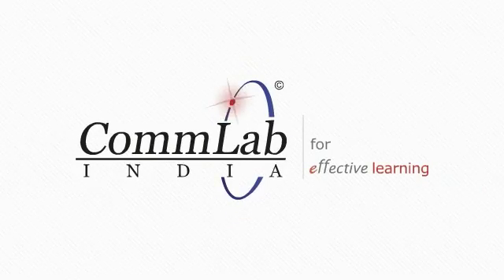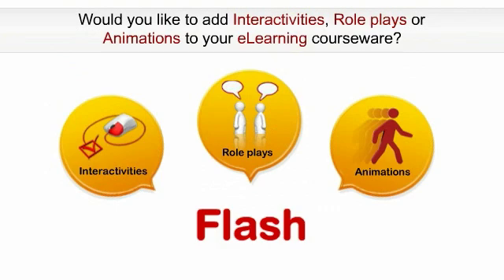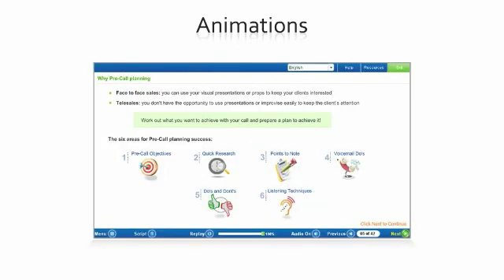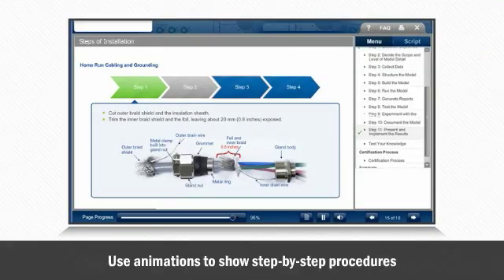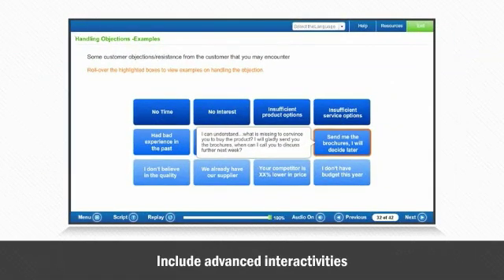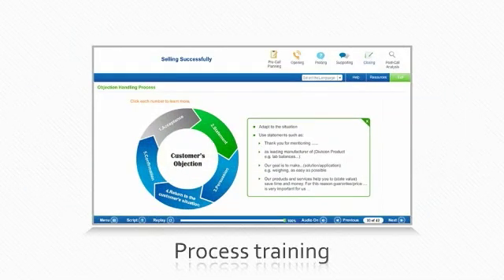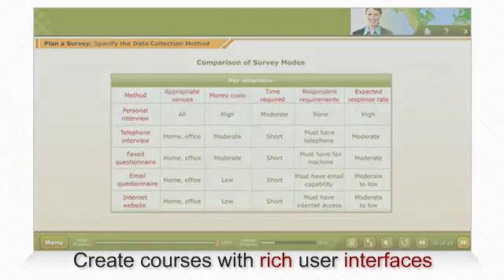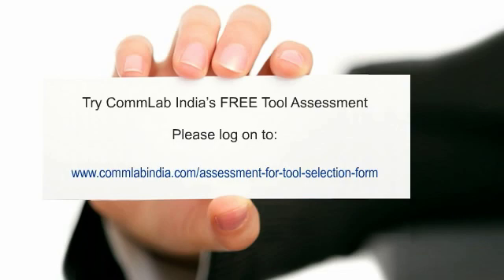How can Adobe Flash be Utilized to Create Interactive Courses?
In this video, we explore the endless possibilities of utilizing Adobe Flash to create interactive eLearning courses. Discover how Adobe Flash can be a game-changer in the world of online education as we delve into roleplays, animations, and interactivities. Whether you're a beginner or an expert, join us to learn more about the power of Adobe Flash in eLearning. Don't miss out on this opportunity to enhance your knowledge and skills. To get a free training assessment and access more valuable resources, join Commlabindia today.